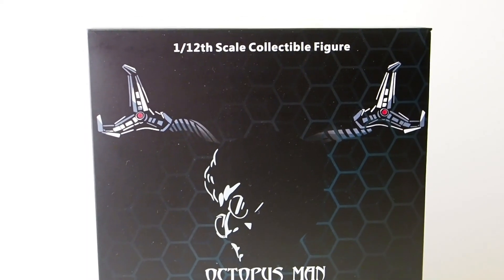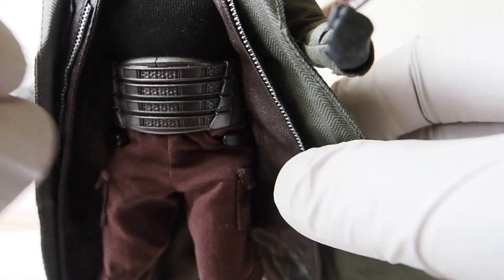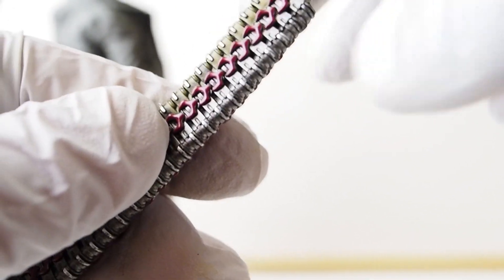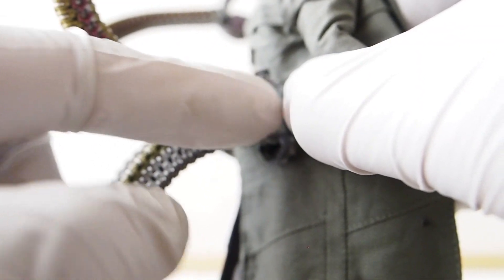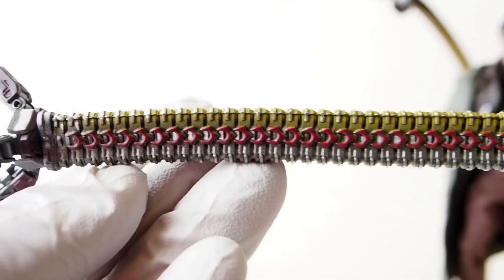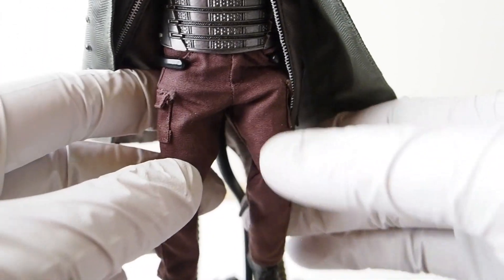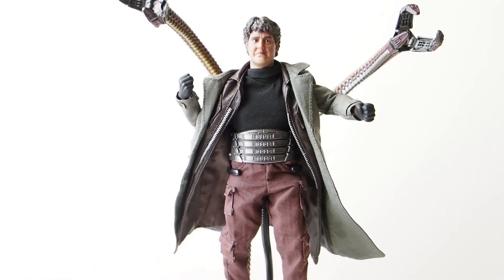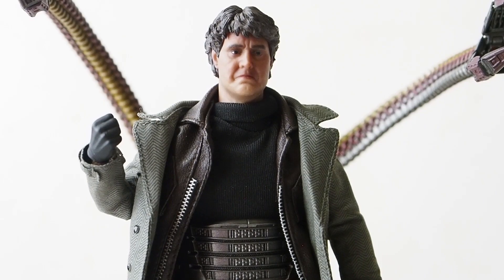Pocketworld Optopus Man Figure Review aka Doc Ock